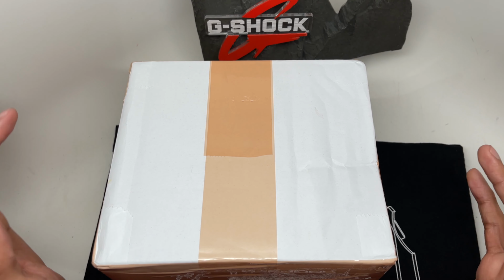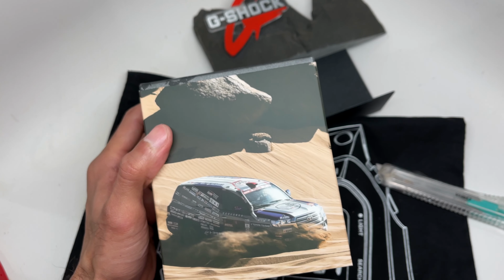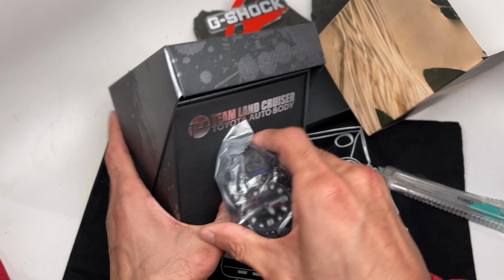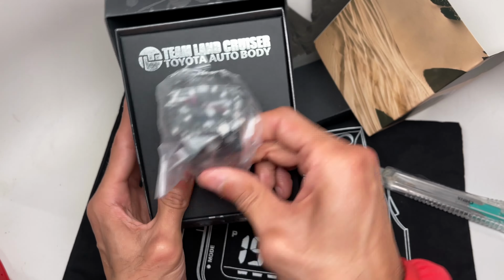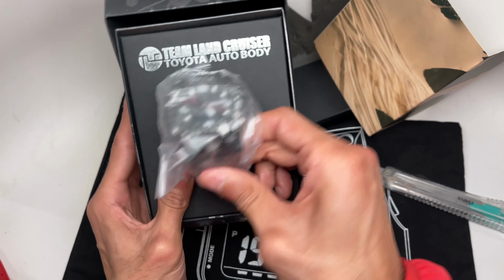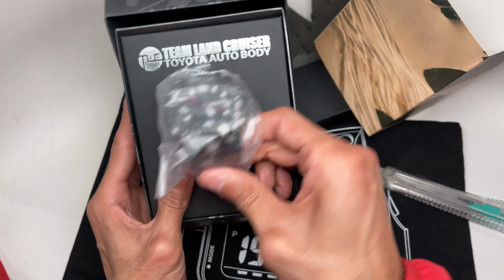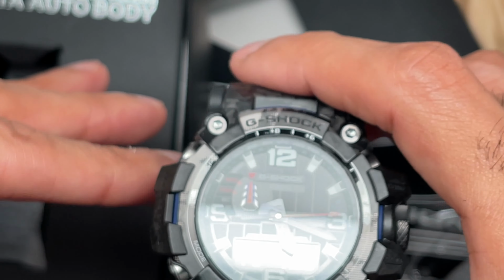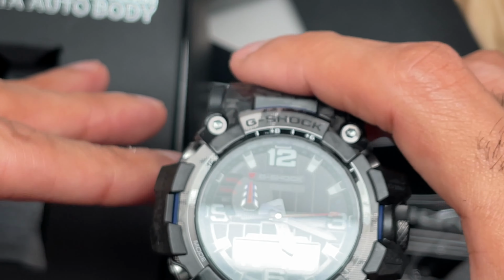Team Land Cruiser - GWG2000 G-Shock Casio Watch - NEW 2022 Toyota TLC Collaboration GWG200TLC Watch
The all new 2022 Toyota Team Land Cruiser Saudi Arabia Rally Casio G-Shock Limited Edition watch. Complete unboxing and review of the new GWG2000TLC.

GWG2000TLC
GWG-2000TLC
GWG2000-1AJ
GWG-2000-1AJ
MUDMASTER watch